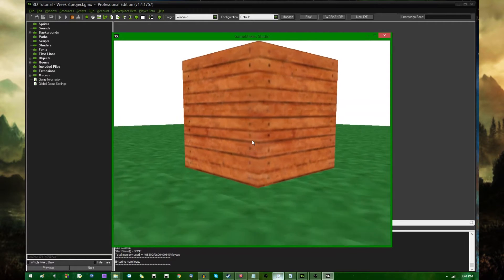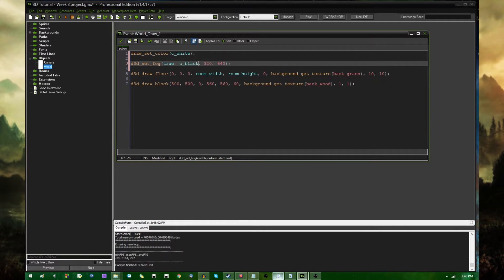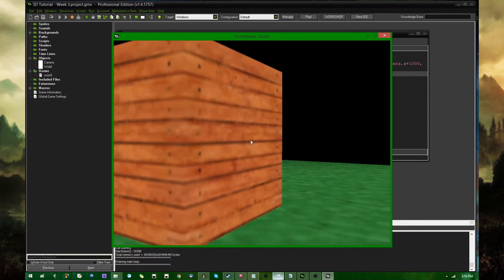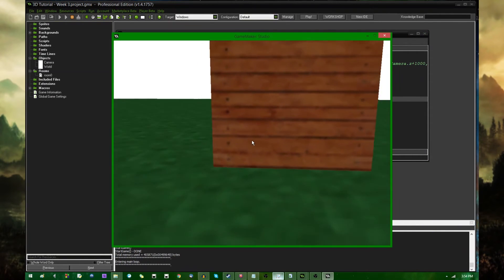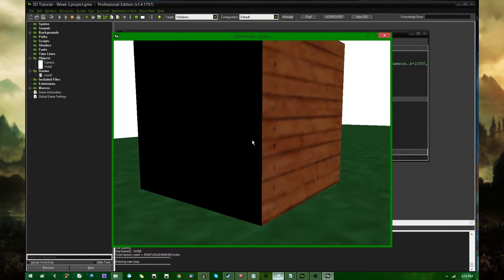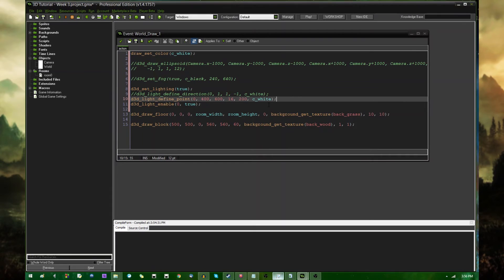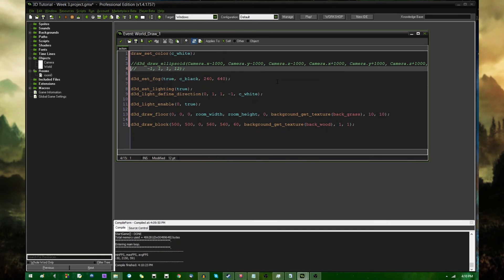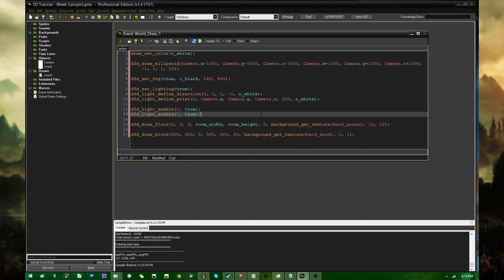Game Maker Tutorial - 3D Games - Part 4 - Lighting and Fog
How to set up lighting and fog effects in 3D games in Game Maker: Studio! These can be used to add a variety of different thematic atmospheres to your games!

That promised social media link spam.
I do live streams sometimes!